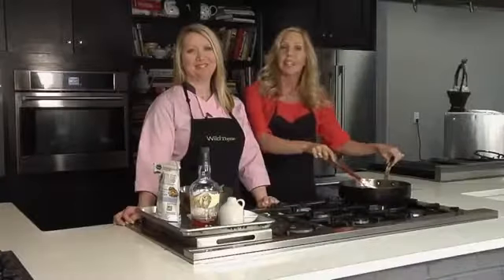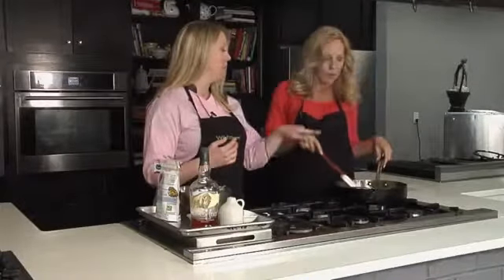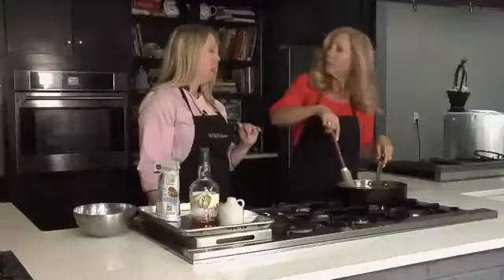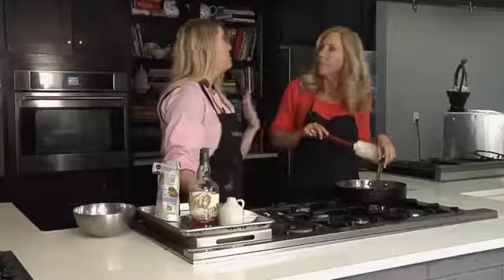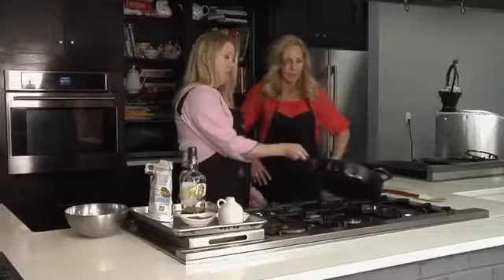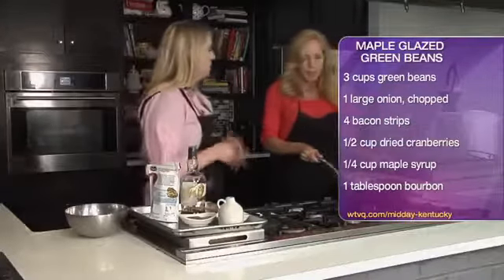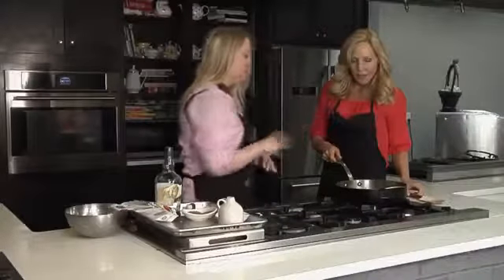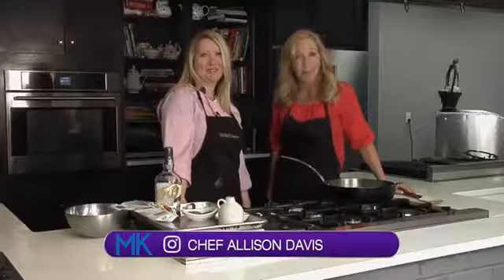Wild Thyme - Maple Glazed Green Beans 4-11-18